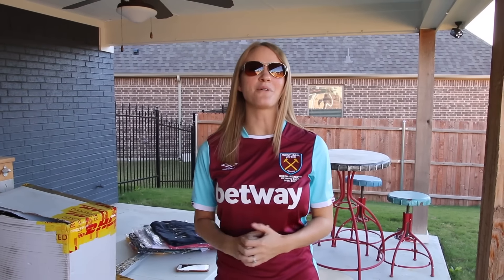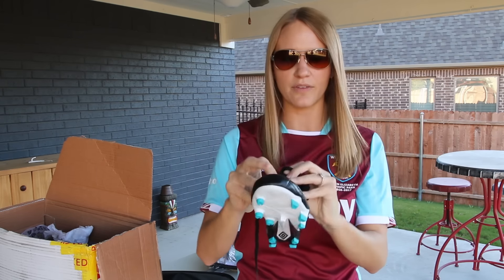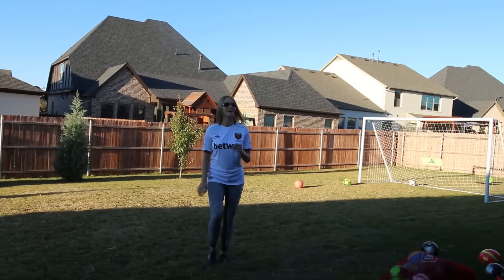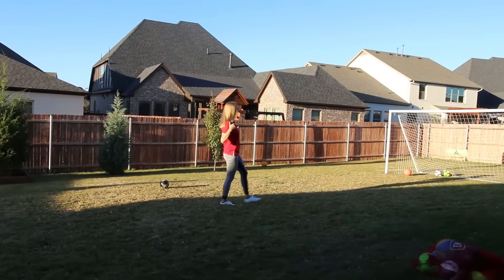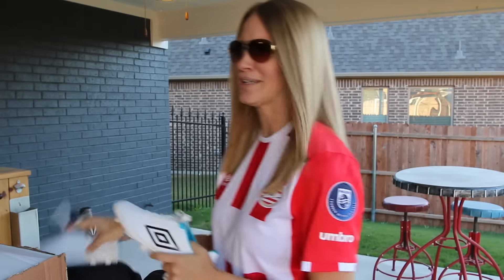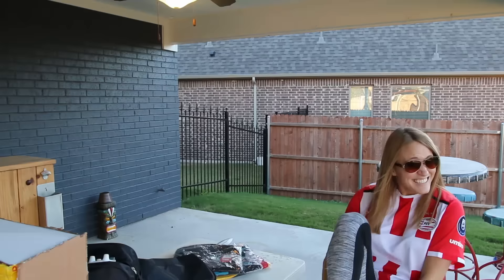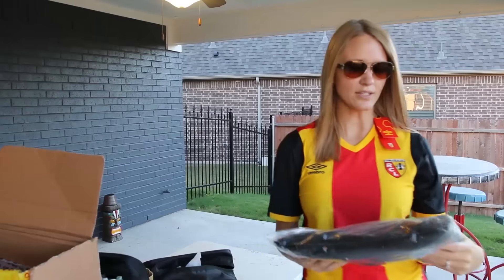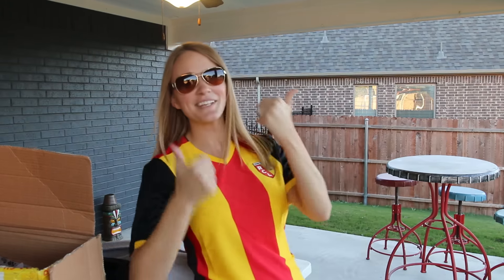INSANE NEW BOOTS AND KITS CARE PACKAGE !!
BOOTS AND KITS CARE PACKAGE UMBRO FIFA 17

Check out Maingear for a custom built PC and use "Fangs" for a FREE 2 year

FIFA 16 ALPHABET FUT DRAFT !!!??? PURPLE RONALDO!!??

button.